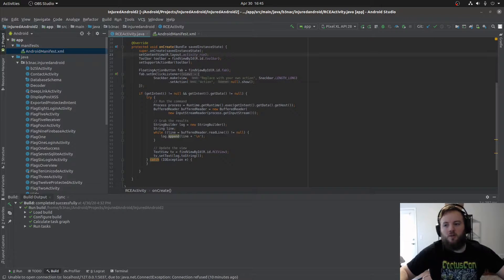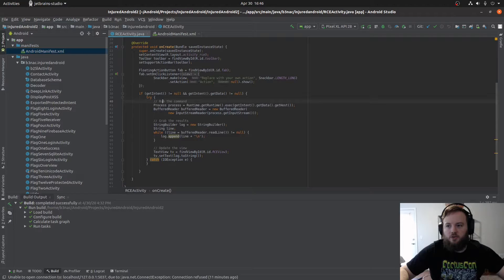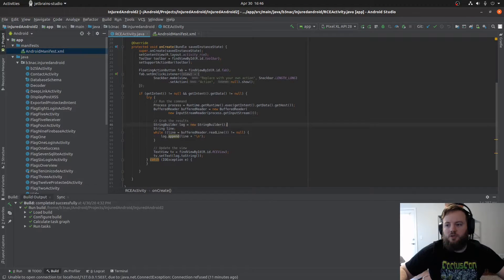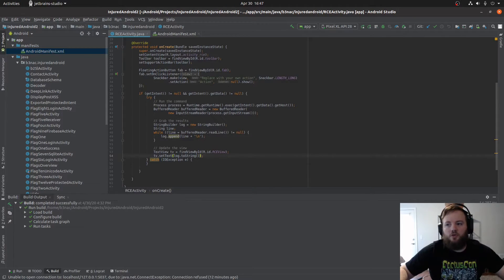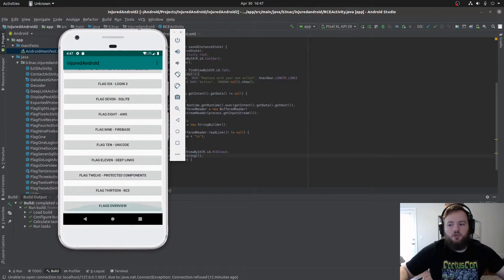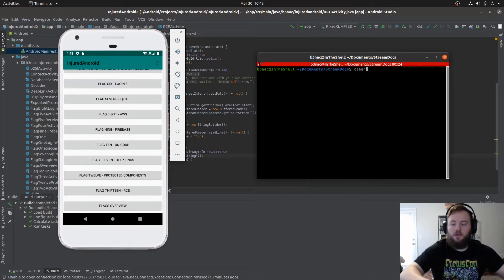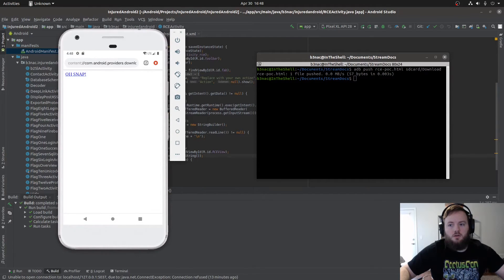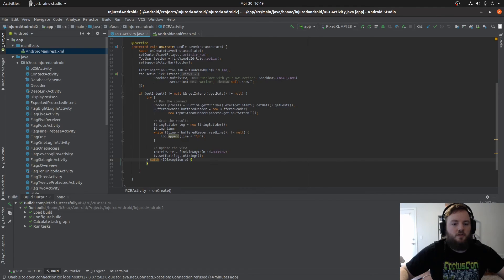How Deep Link RCE is possible on Android applications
This video shows how insecure host verification of a deep link can lead to an RCE vulnerability in Android applications.